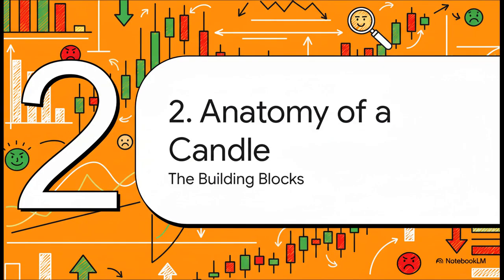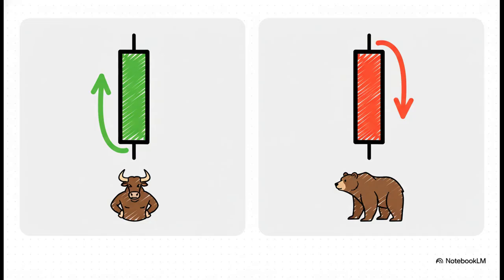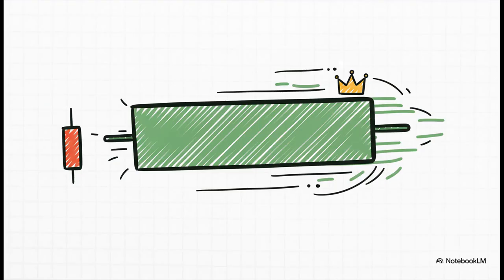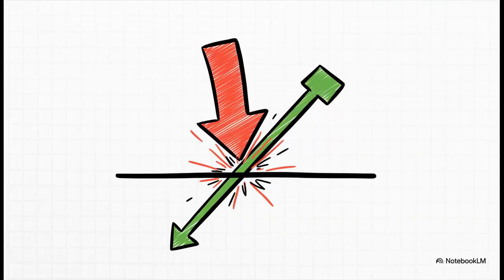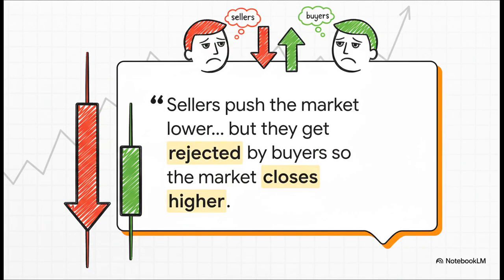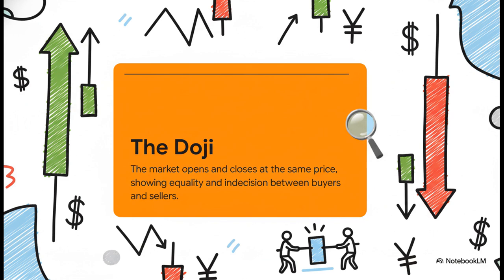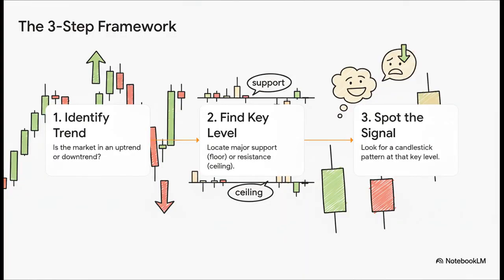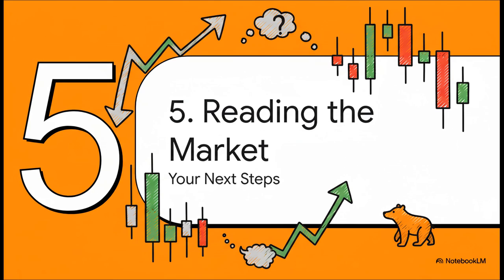Master Candlestick Trading: Step-by-Step Guide for Beginners to Spot Profitable Patterns!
Unlock the power of candlestick charts in this easy-to-follow tutorial! Whether you're new to trading stocks, forex, or crypto, I'll break down the basics of candlestick patterns—like doji, hammer, and engulfing—and show you exactly how to use them to predict market trends and make smarter trades. From reading charts to real-world examples, this video has everything to boost your trading game.

Timestamps:
0:00 - Intro to Candlesticks
1:30 - Key Patterns Explained
5:45 - How to Apply in Trading
10:20 - Common Mistakes to Avoid